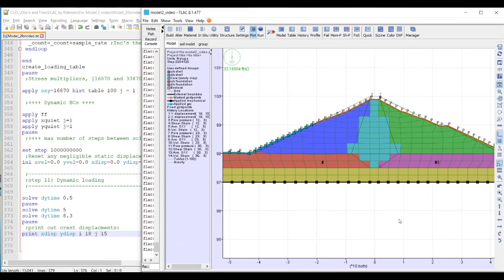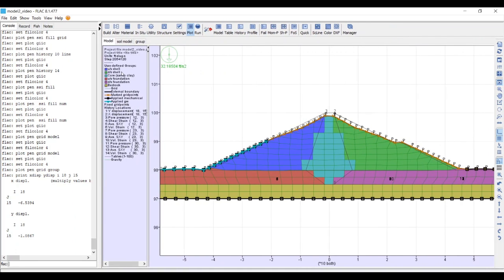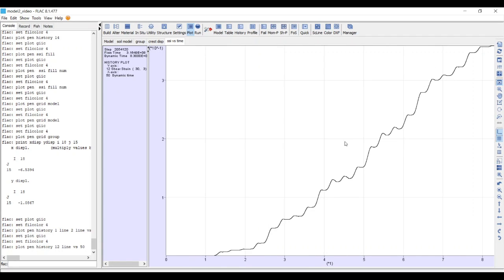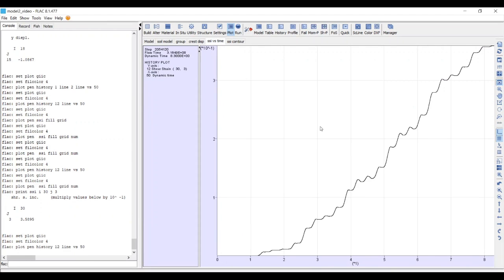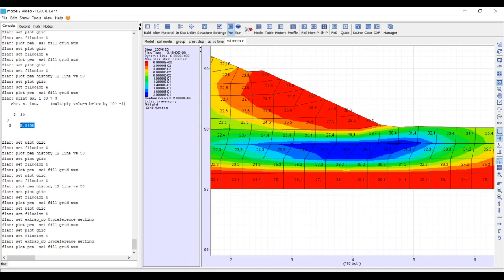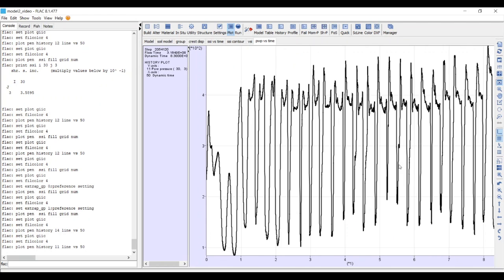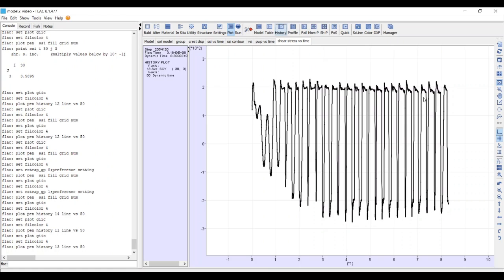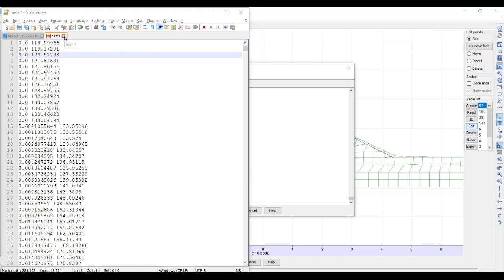Seismic analysis (Part 5 of 5) of an emb. dam & foundation, tutorial using FLAC, w/ strain plot.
Geotechnical earthquake engineering:
This video goes through the FLAC commands and FISH code to create a seismic analysis of an embankment dam. Following along one can re-create the analysis in a text editor.  Some results are looked at for the analysis.